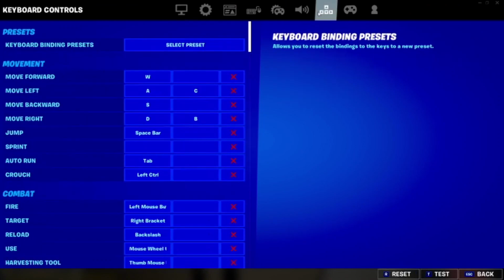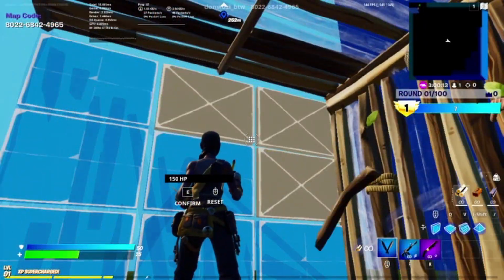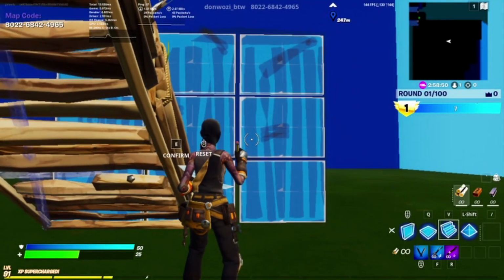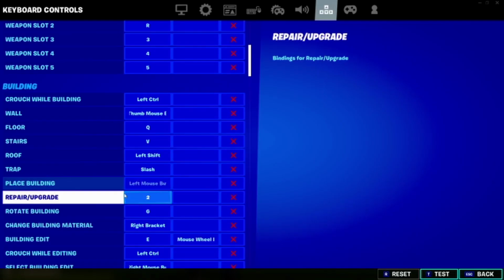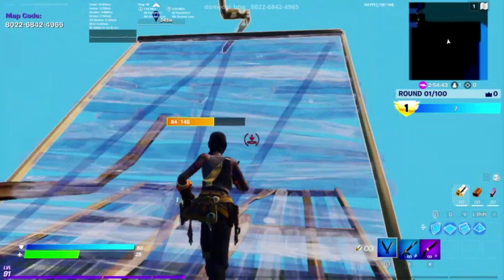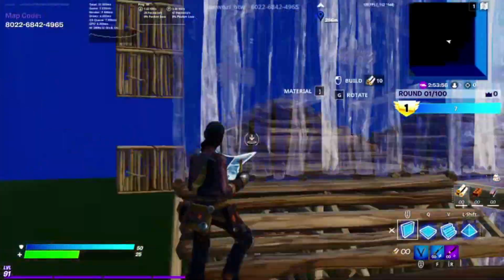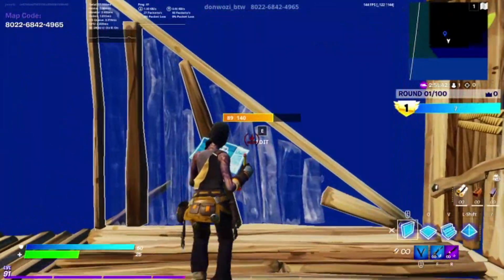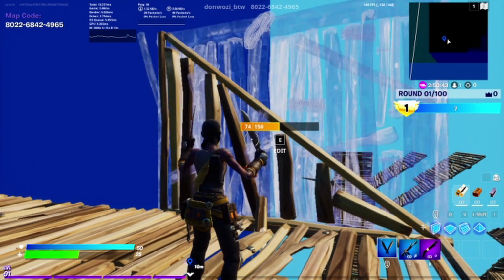PRO SERIES #2 KEYBINDS I PROVRB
Hey guys the second video in the series is out now!!! I'm trying to give you guys helpful information without making the videos to long for people to watch. if you guys think I should make multiple shorter videos and go more in depth on each individual topic let me know. Also I would love for you guys to start providing some of the video ideas. My next upload this week I'm going to be taking a break from the pro series and uploading another montage so make sure to subscribe if you want to see it. Also any support is greatly appreciated and I love hearing from you guys, especially as I'm working on improving the quality of these videos. It means so much to me. Peace :)